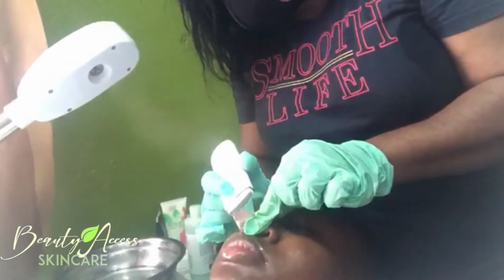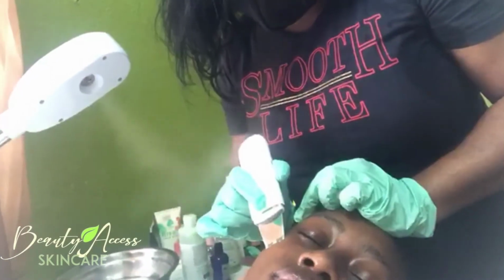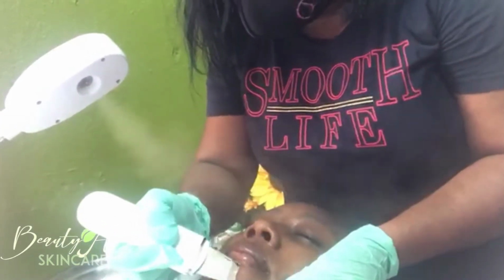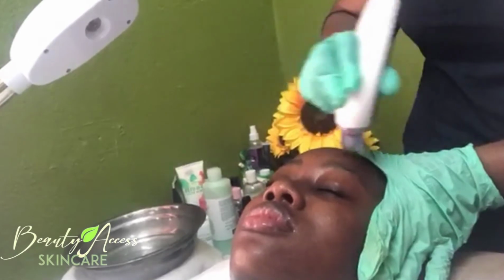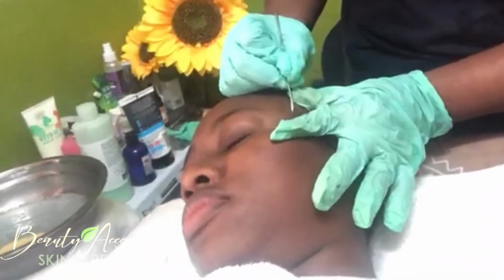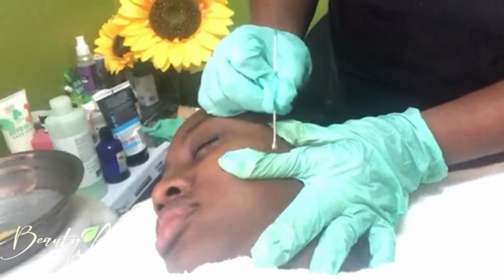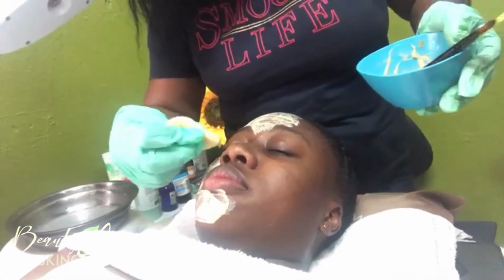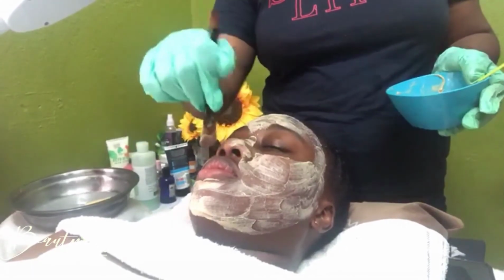skincare how to remove black heads